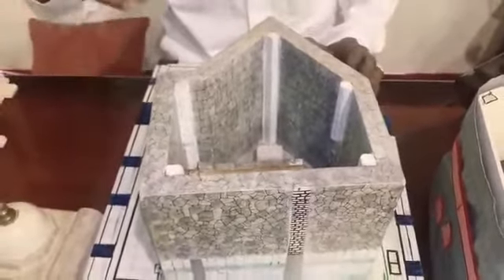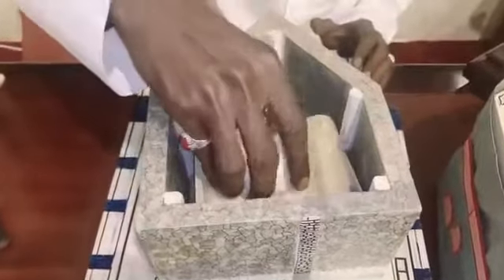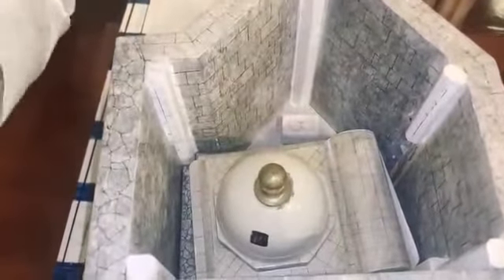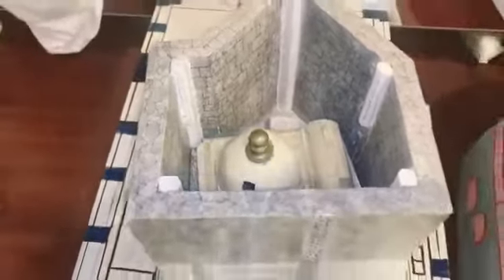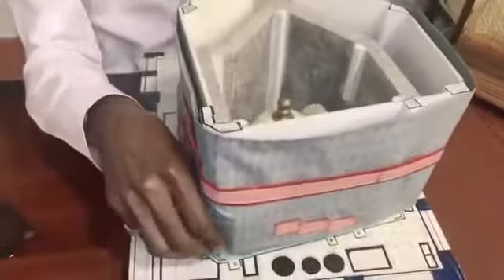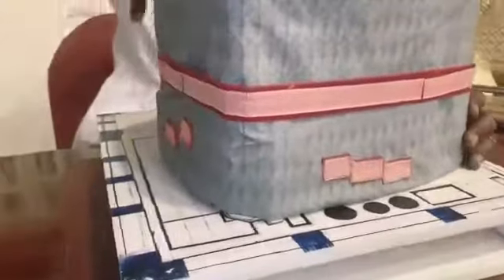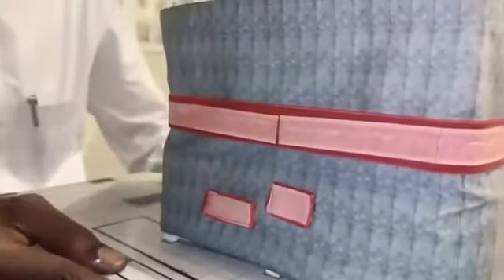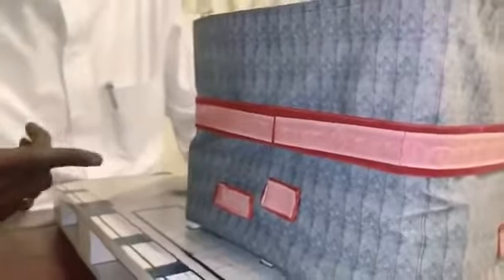Roza e Rasool ka anduruni hissa kaisa hai || english translation